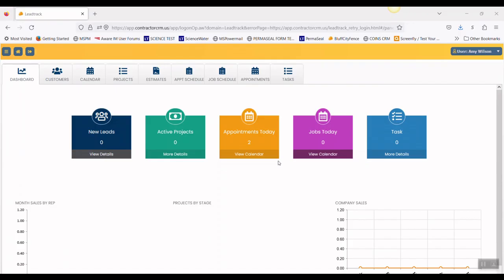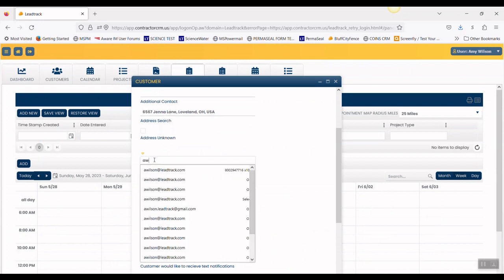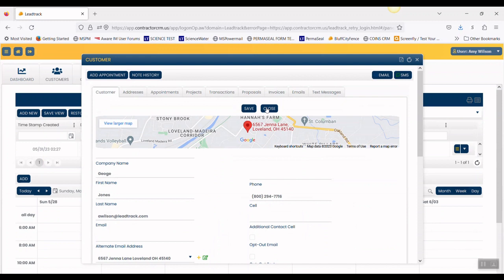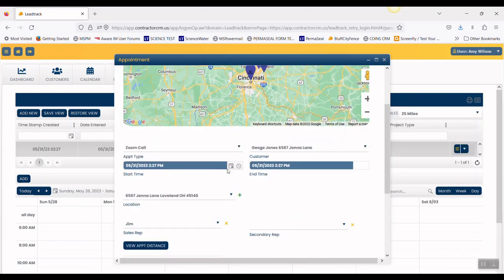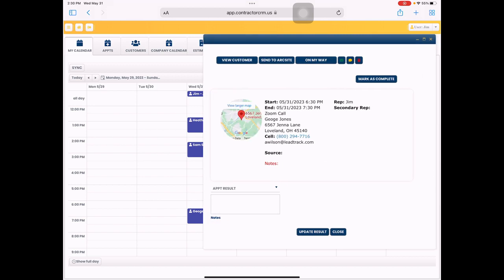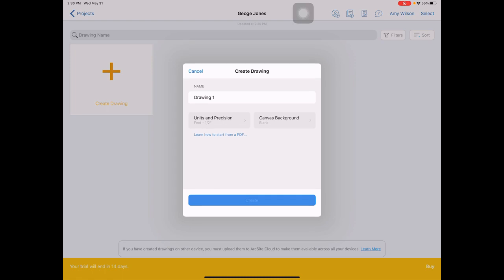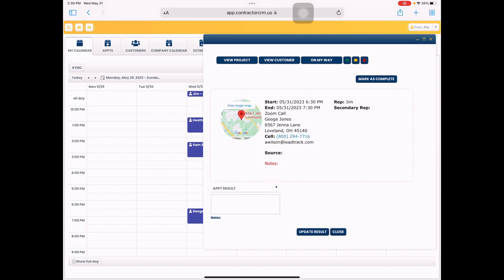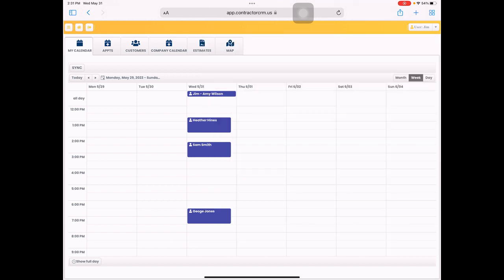ArcSite and LeadTrack Integration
Link ArcSite with your Leadtrack account to achieve peak efficiency! With ArcSite and LeadTrack connected, your sales reps can automatically create projects in ArcSite when contacts are added to your LeadTrack system. ArcSite drawings, pricing, and proposals are synced back to LeadTrack after they are completed in ArcSite. With ArcSite and LeadTrack connected, your reps will save time on ever job, close more deals than ever and visit more prospects in a day.